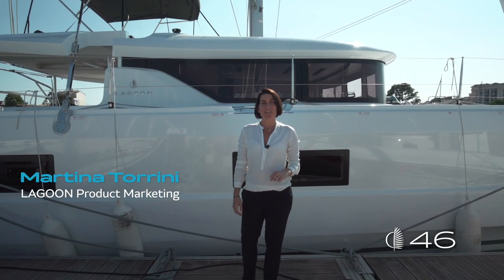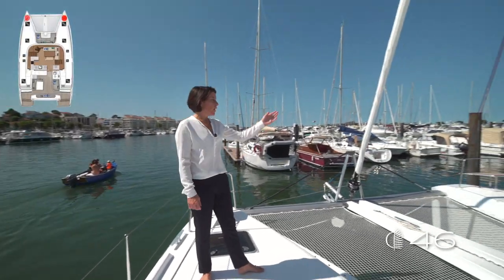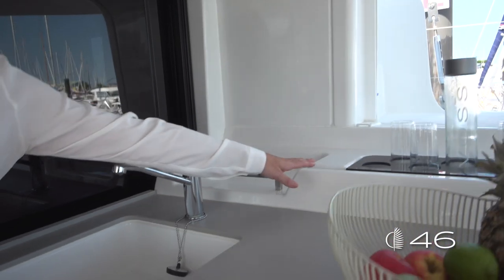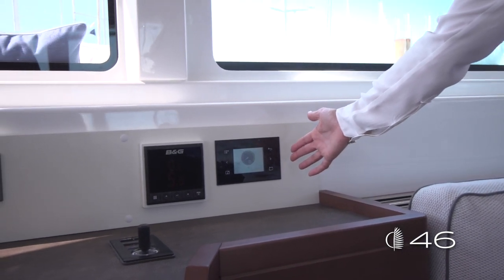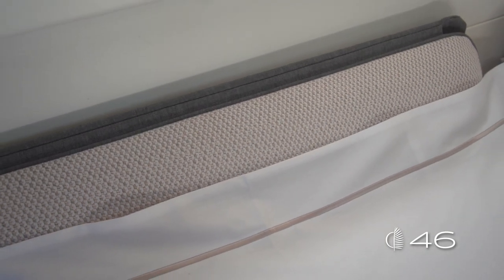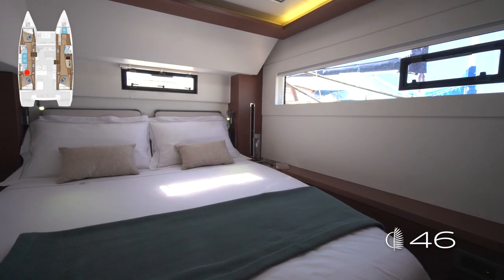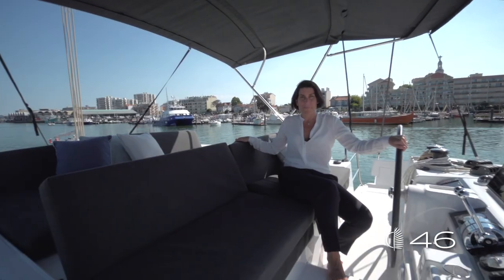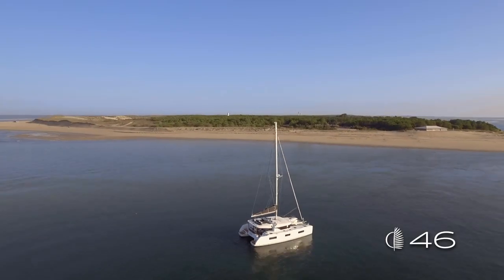Lagoon 46, Walkthrough & Details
DARE TO EXPERIENCE
The Lagoon 46 reinforces the fundamentals that have made the brand a hedonist and generous sailing reference: freedom and audacity, gentle lifestyle and innovation.

So many beliefs that are expressed in a style that Patrick le Quément has strengthened and harmonized through every new birth.